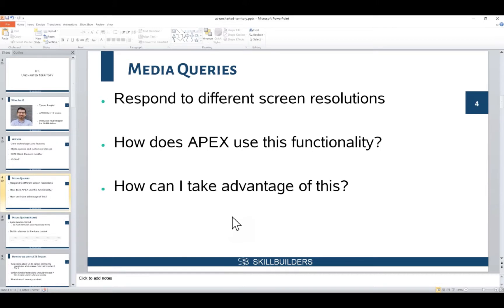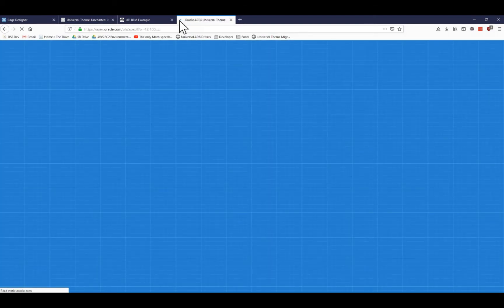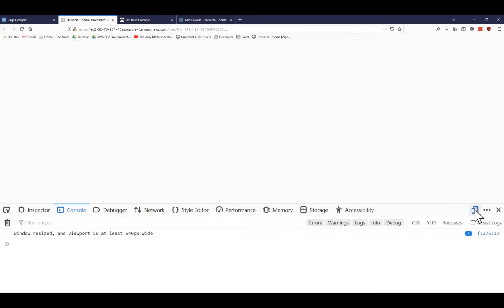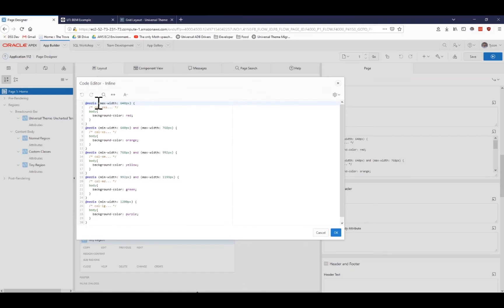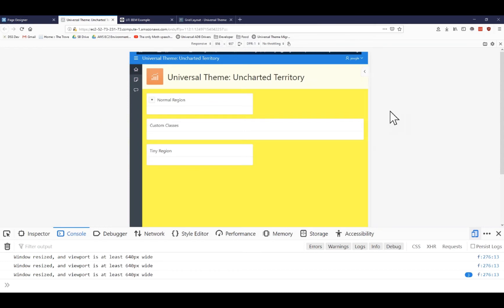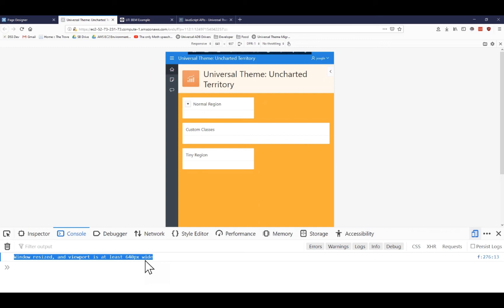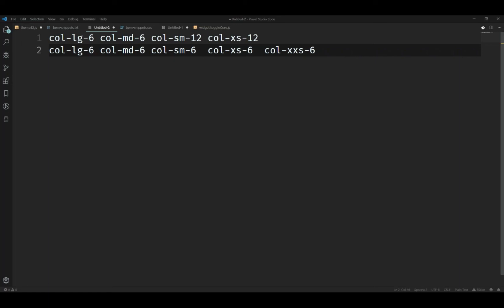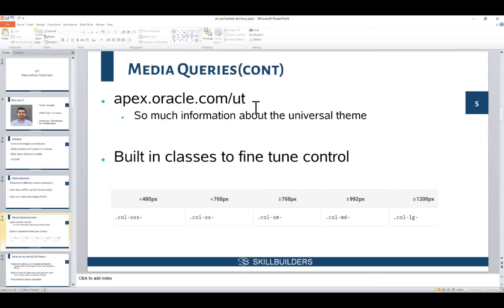1 What are Media Queries, Oracle APEX Universal Theme Core Concepts Tutorial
Oracle APEX Universal Theme tutorial. Lesson 1 (of 7). to watch all lessons, FREE.
In seven separate lessons, you will learn about core concepts AND some lesser known features. Lessons:
1. Media Queries
2. How to Code CSS
3. Selector Specificity
4. Block Element Modifier (BEM)
5. JavaScript Utilities including theme42 module for custom JavaScript component.
And more. There's also a summary lesson and a FAQ session.